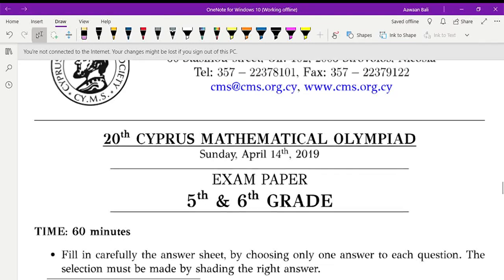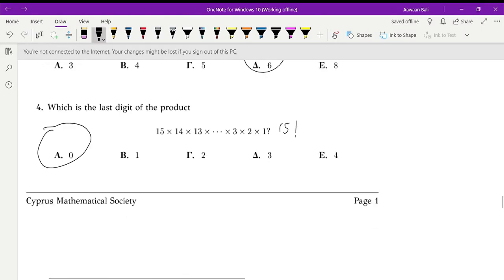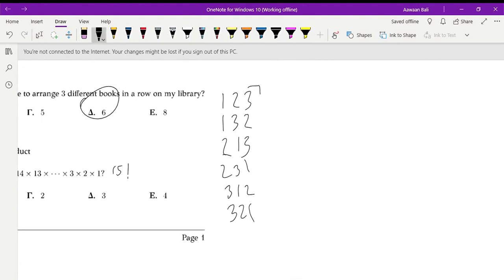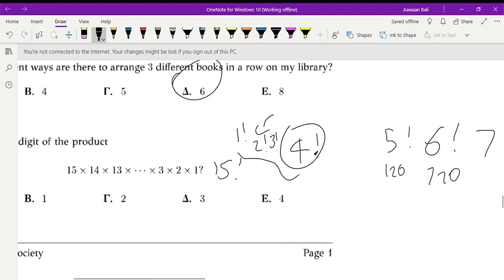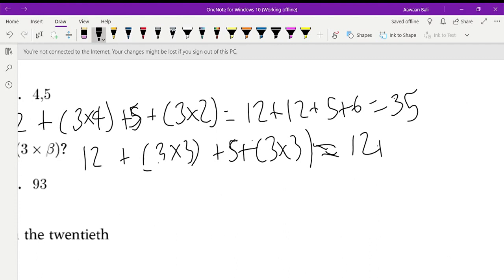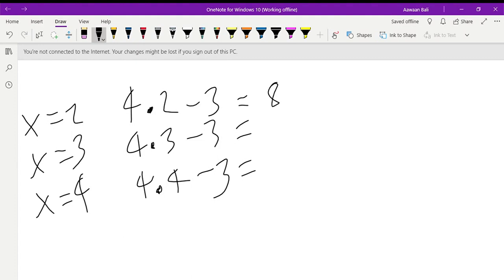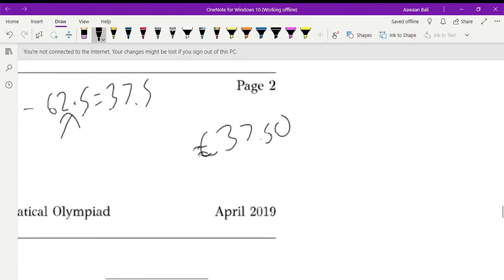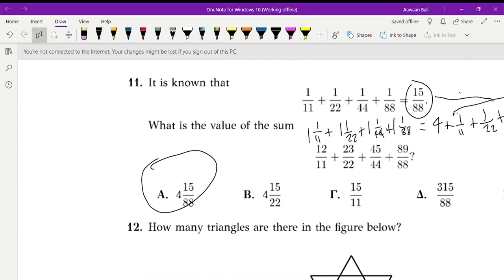Maths Olympiad Class 5 & 6 Exam Paper 2019 Maths Lesson 91